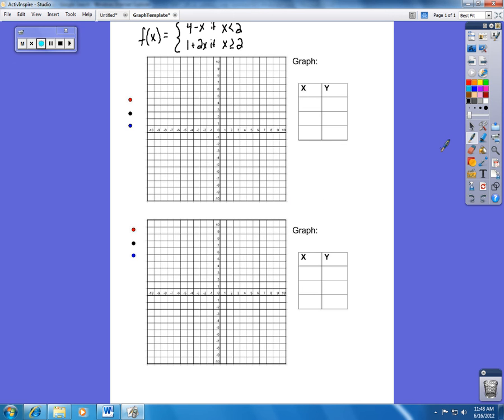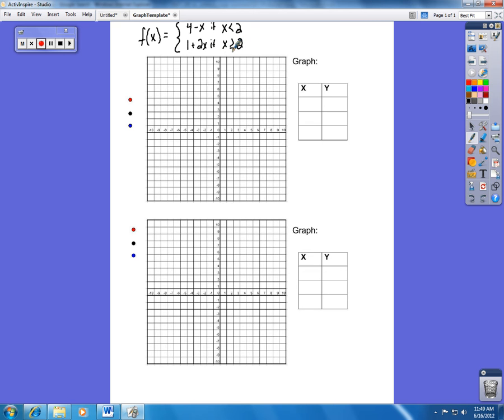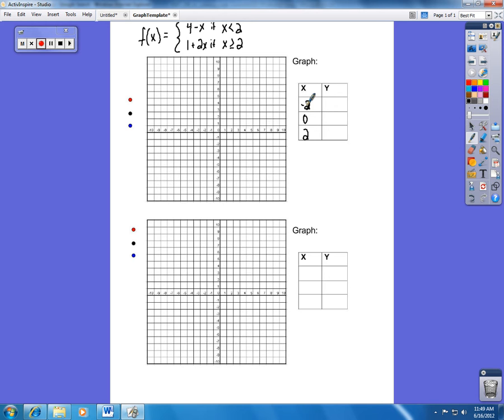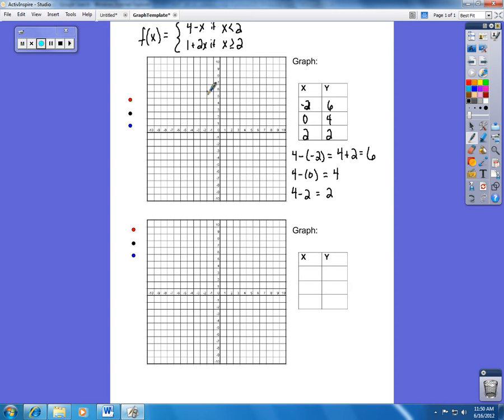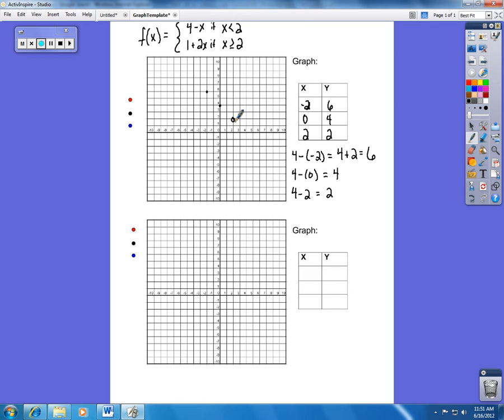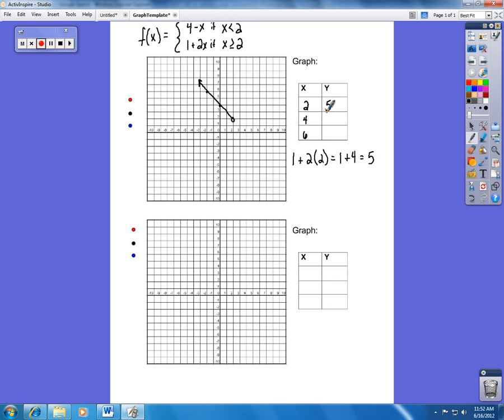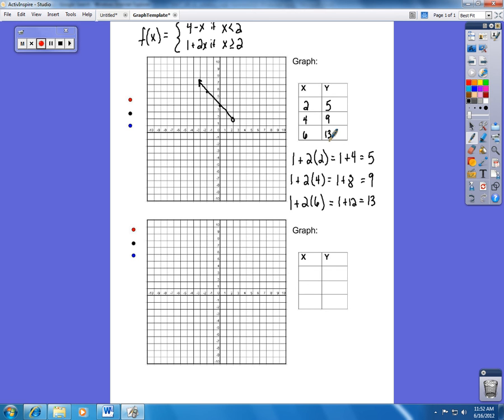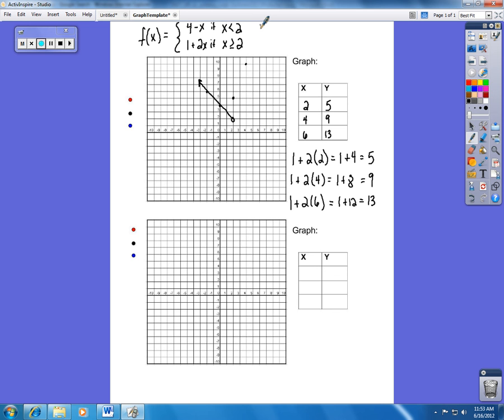Leigh 2 6 No 23